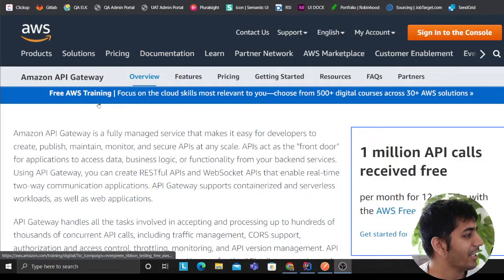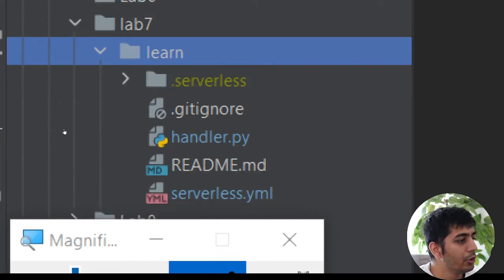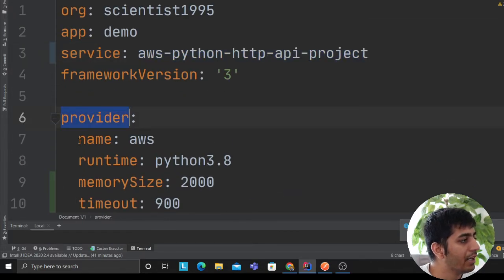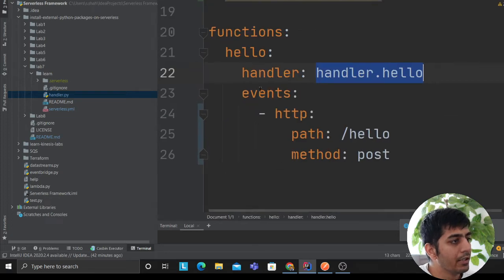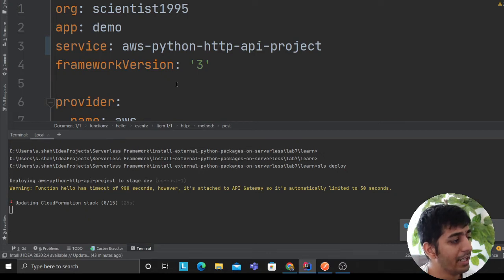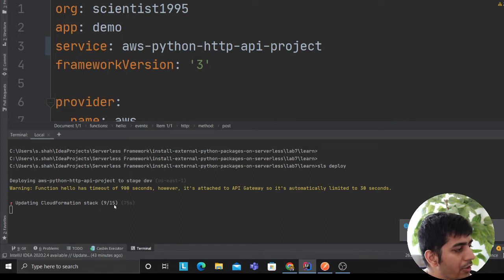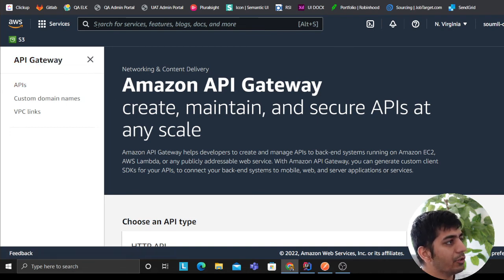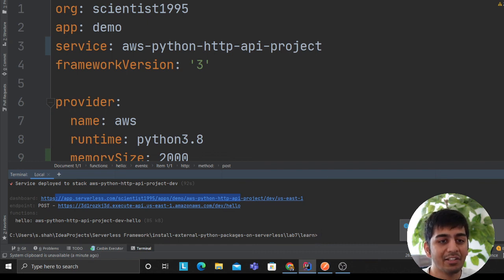Getting Started with serverless Framework |API Gateway and lambda | Lab 7